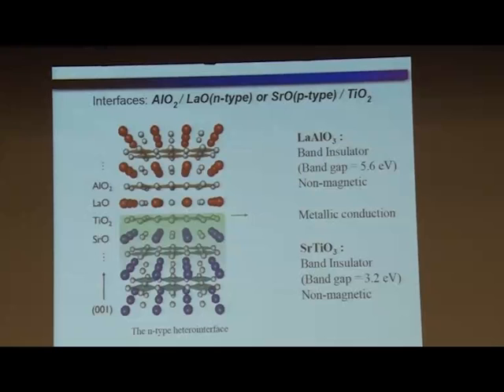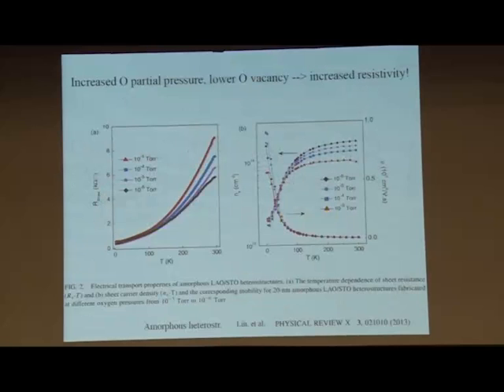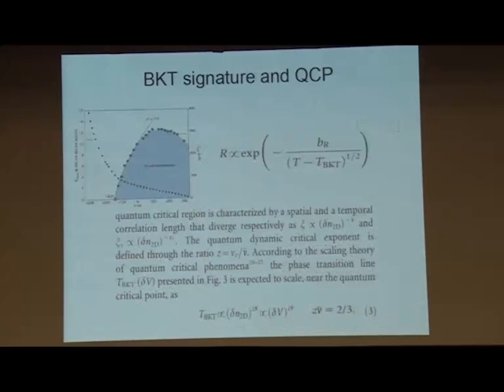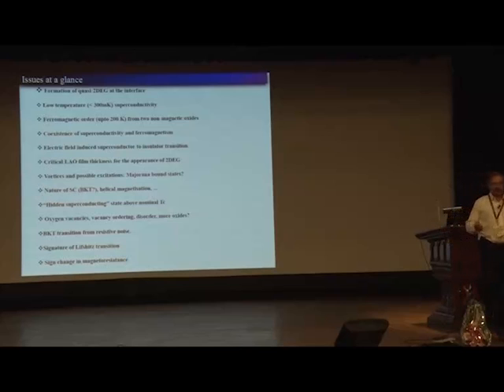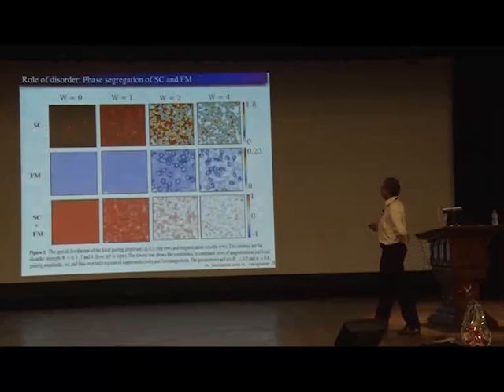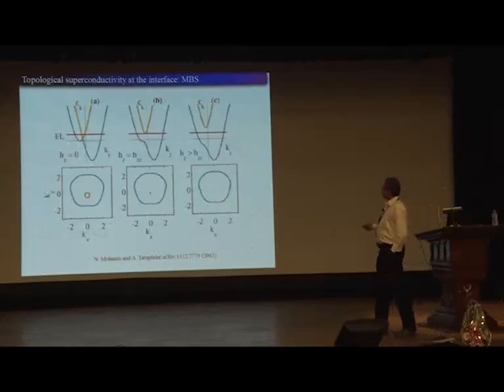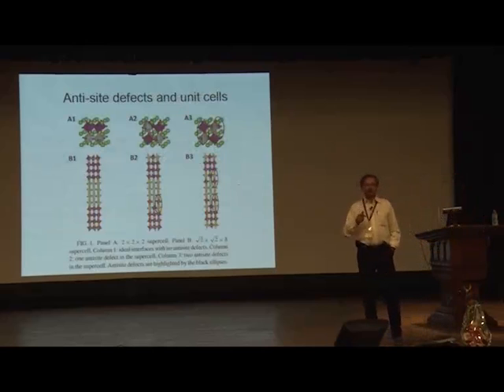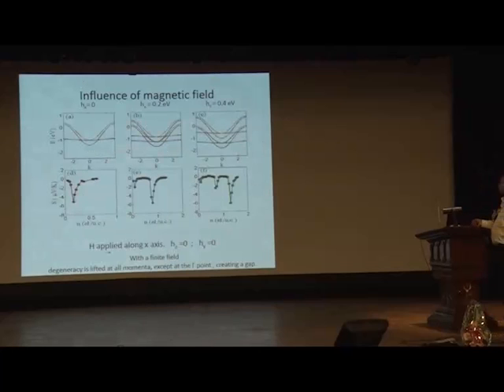Invited Talk by Prof Arghya Taraphder (IIT Kharagpur)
Oxide hetero-interfaces: a 2D metal from two insulators and other emergent properties by Prof Arghya Taraphder